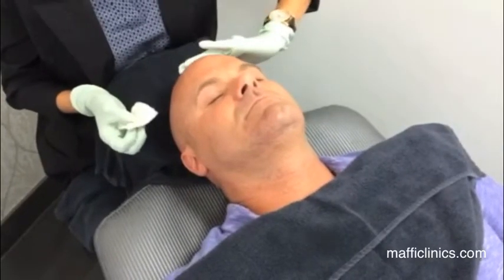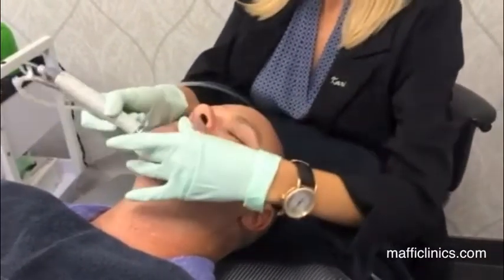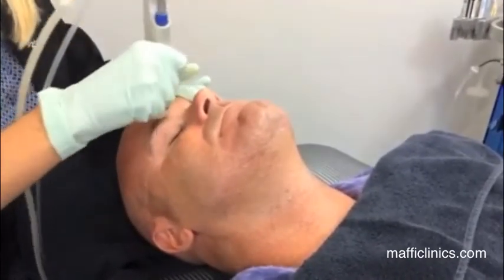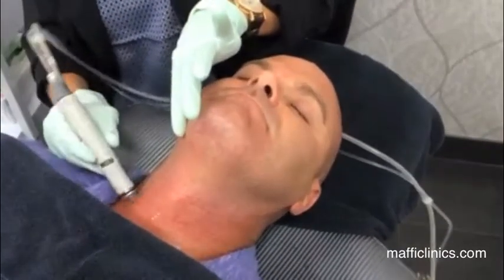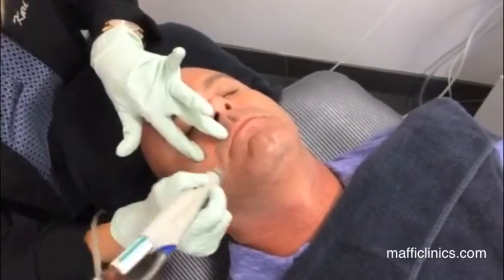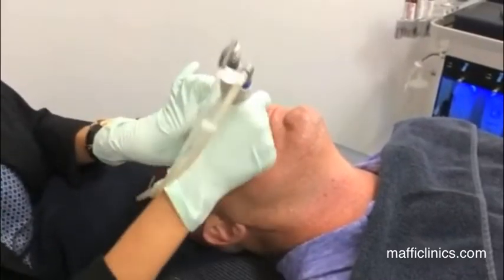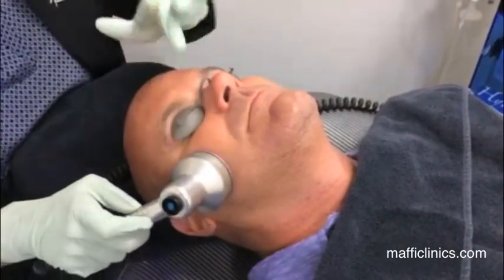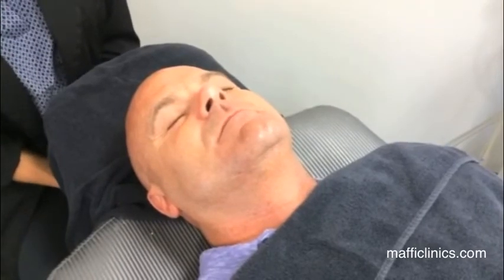Maffi Clinics: Hydrafacial for Men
Our Hydrafacial treatment deeply cleans, exfoliates, extracts and hydrates men's skin. Men will notice the difference, especially when shaving. This quick and gentle treatment requires no downtime and you will see immediate results.